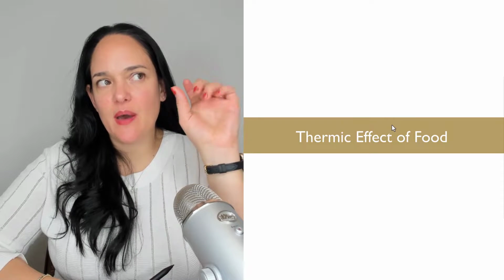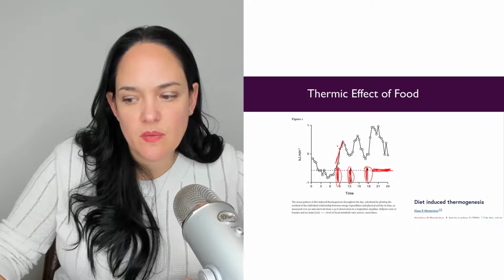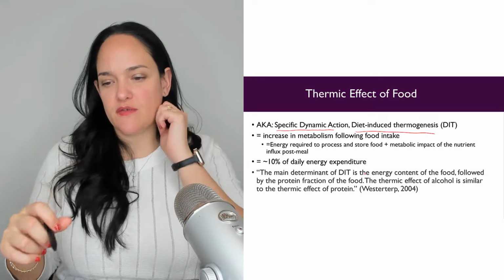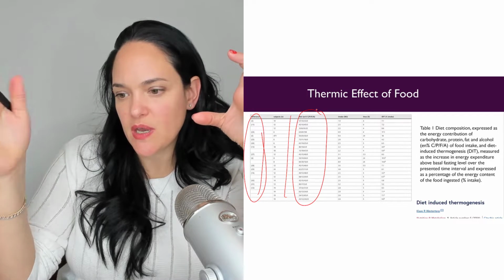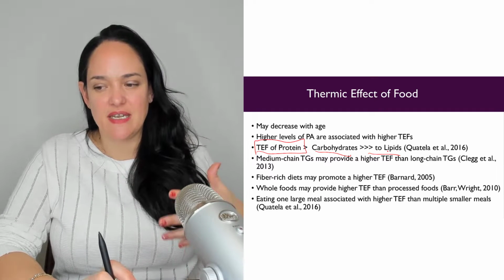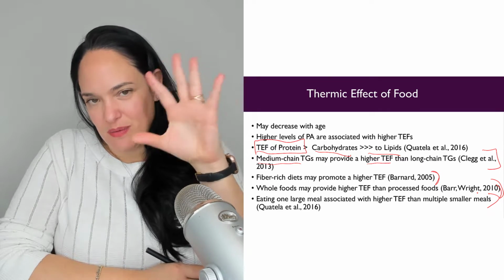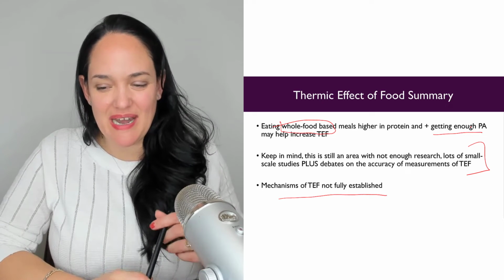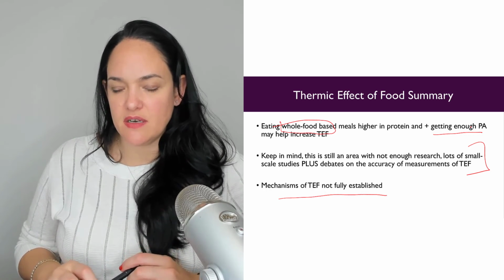The Thermic Effect of Food Explained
As part of our examination of total energy expenditure, this lecture focuses on the thermic effect of food (TEF).

The thermic effect of food refers to the energy required for digestion, absorption, transport, and storage of nutrients. Although often smaller than basal metabolic rate, TEF represents a meaningful and measurable component of daily energy expenditure.

In this lecture, we review:

• The physiological processes underlying TEF
• Typical percentage contribution of TEF to total daily energy expenditure
• Differences in thermic effect across macronutrients
• Why protein has a higher thermic effect than carbohydrate or fat
• Factors that influence TEF, including meal composition and size

Understanding TEF helps clarify how dietary composition can influence total energy expenditure within the broader energy balance framework.